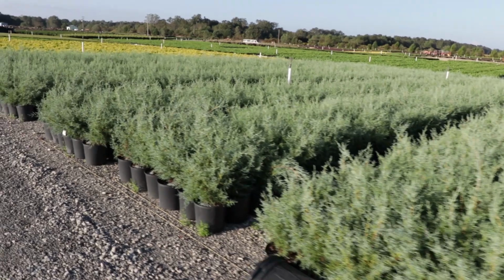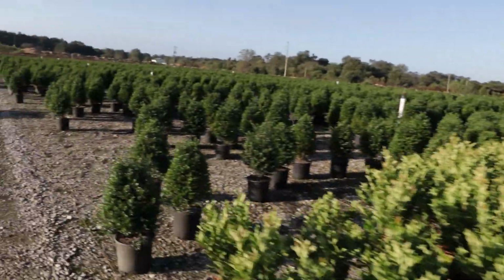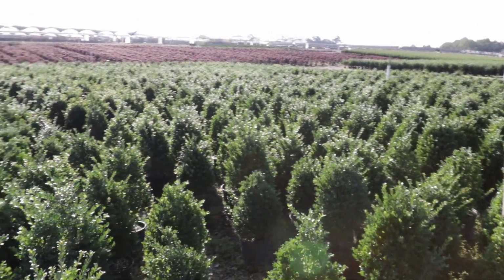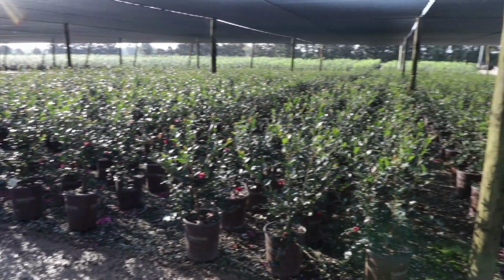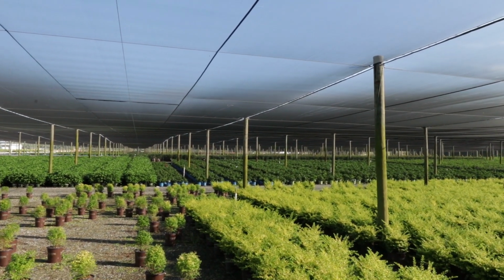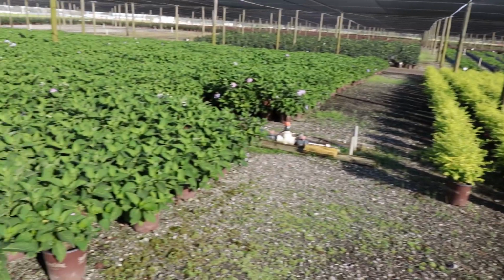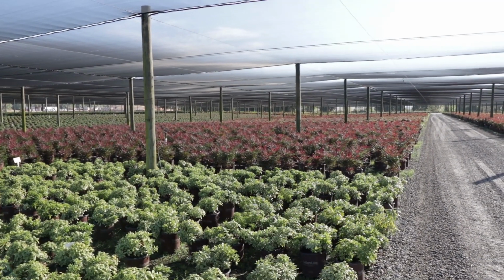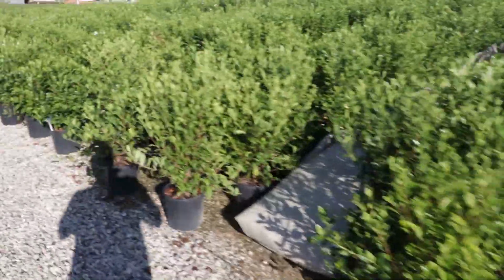🌿Big Plant Nursery Tour P3 - Lots of Different Plants🏡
Big Plant Nursery Tour P3 - Lots of Different Plants - In this video I tour Flowerwood Nursery in southern Alabama. It is a wholesale nursery that supplies plants to retail stores all across the country. I have videos for many of the plants that are shown in this nursery tour. This video is dividing into three parts, because of the length. This is only a portion of the nursery.